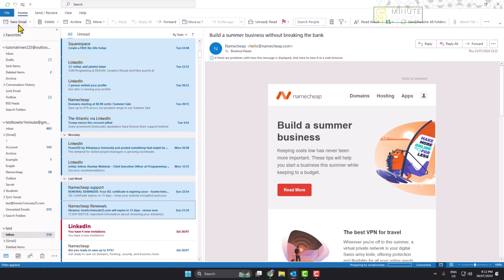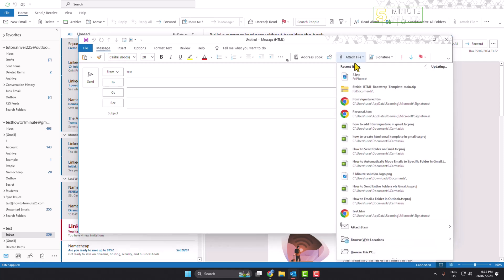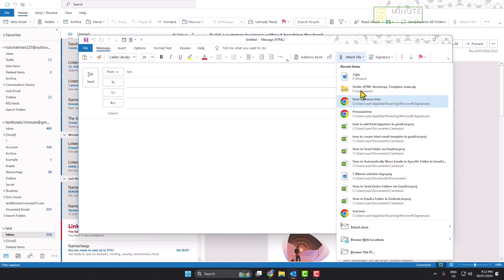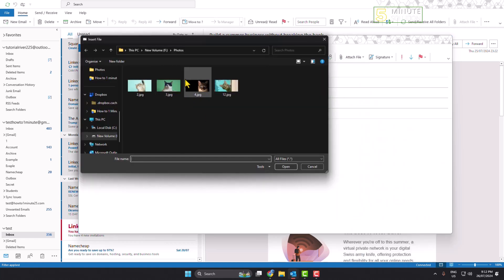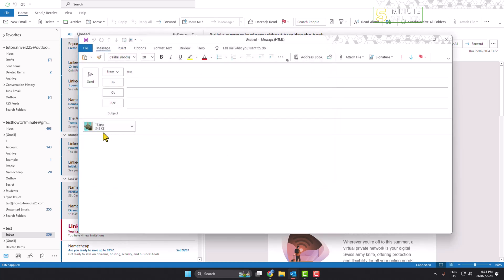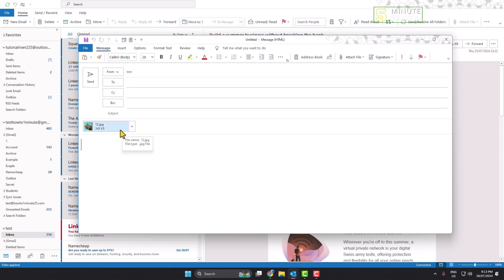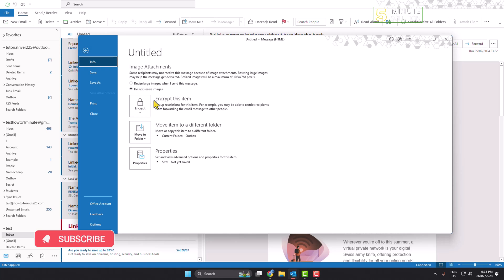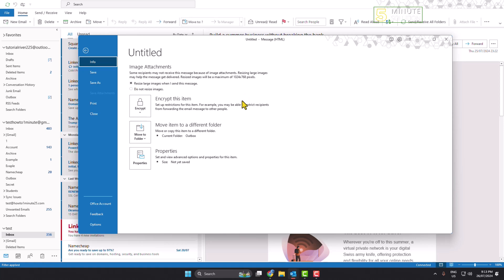Reduce attachment size to send large files with Outlook (2025)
Learn how to bypass attachment file size limits and send large files through Outlook, the easy way! Send files of any size.